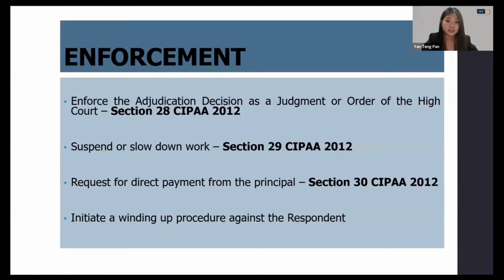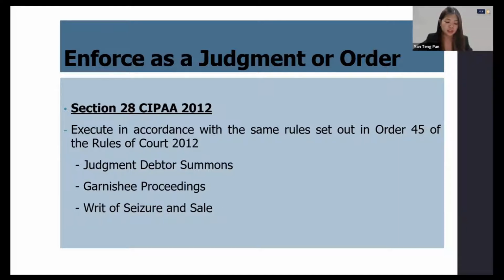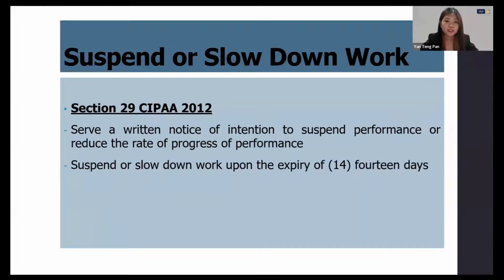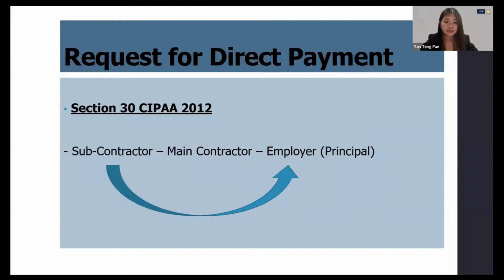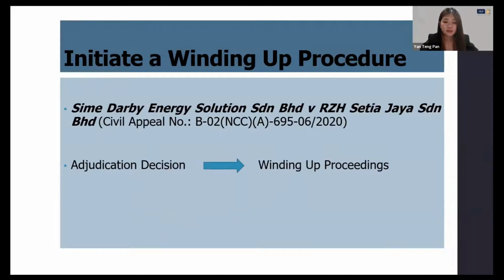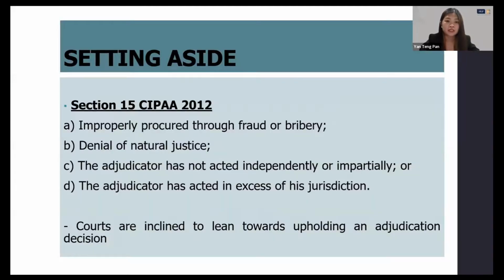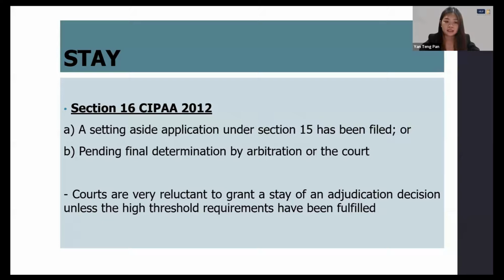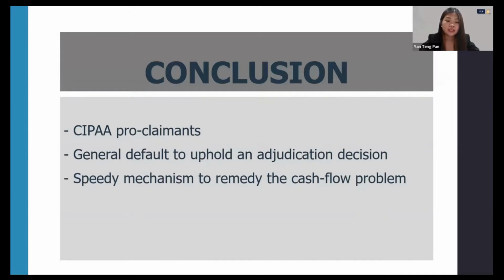CIPAA Adjudication Process Part 2